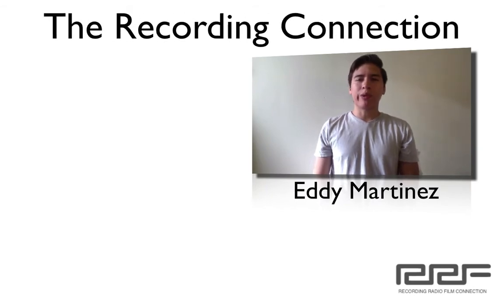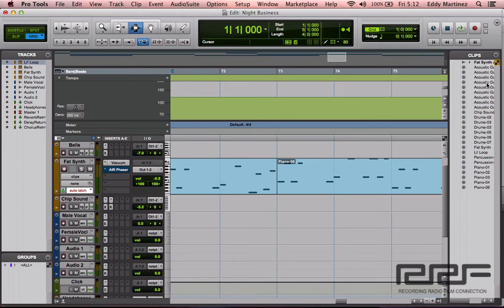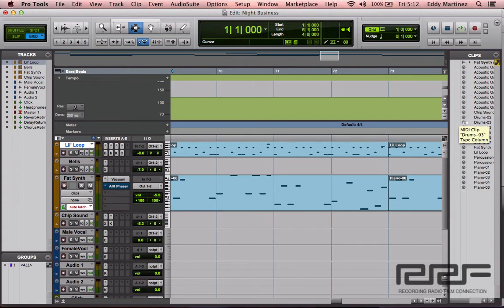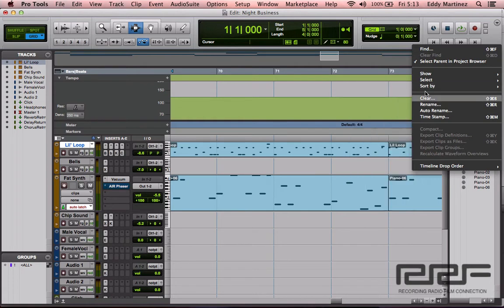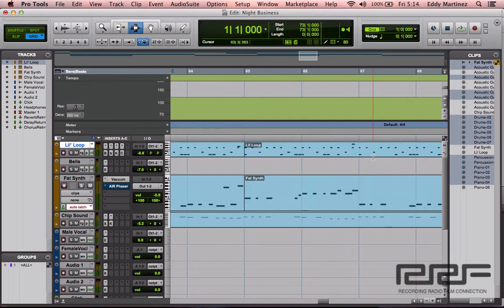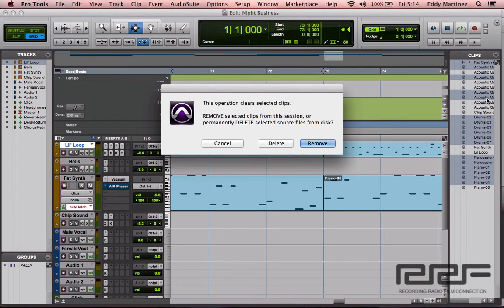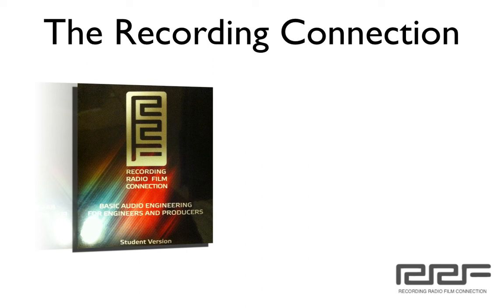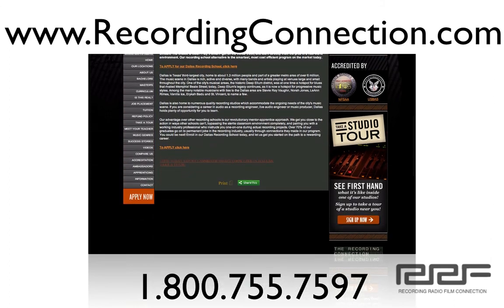Recording Connection | Lesson 9B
Learn Pro Tools fundamentals. How to save space on your hard drive. Take notes and try this method on your own.